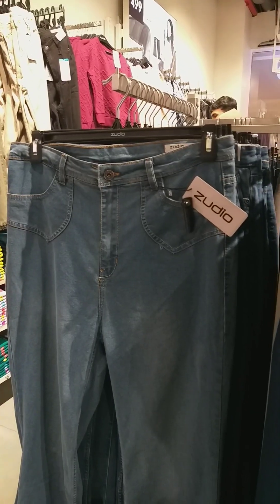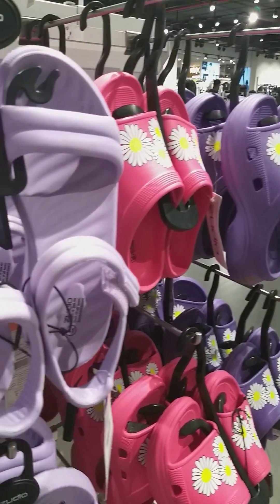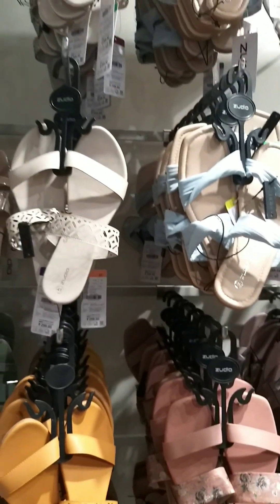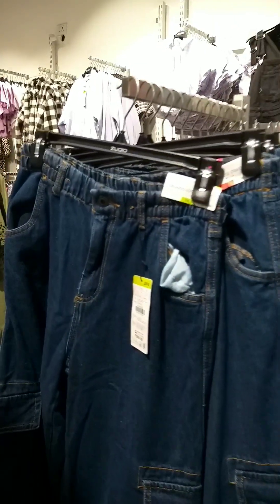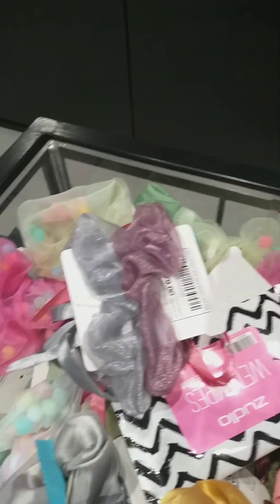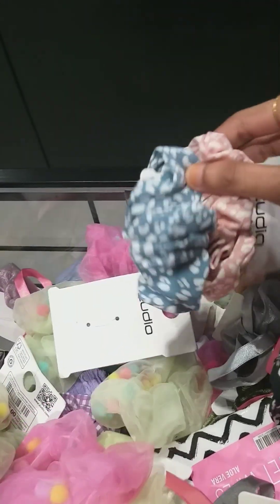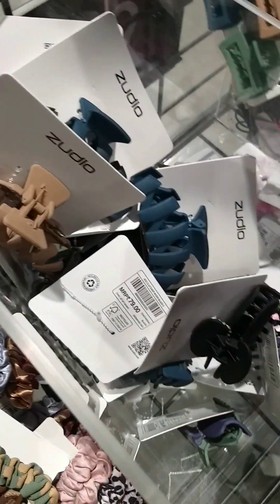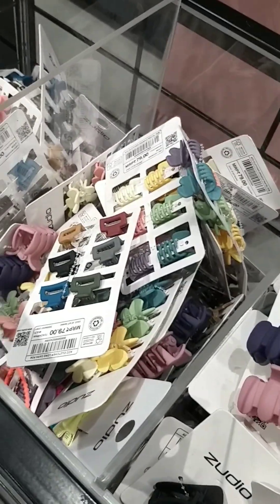pocket കീറാതെ ഷോപ്പിംഗ് ചെയ്യണോ എങ്കിൽ zudio വരൂ zudio shopping vlog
copyright :All content published on this channel  is protected under the copyright law and should not be used / reproduced in full or part without the creators 《HibaShahul 》 prior permission.

for businesses enquiries and paid collab

Thanks for watching this video If you Like this Video Do Like , Share and Comment and Don't Forget to Subscribe my Youtube Channel and also don't forget to turn on the bell Notification

 _____My other's social media links_____